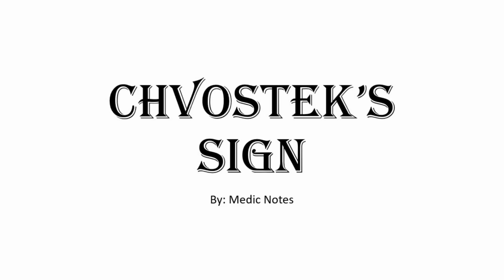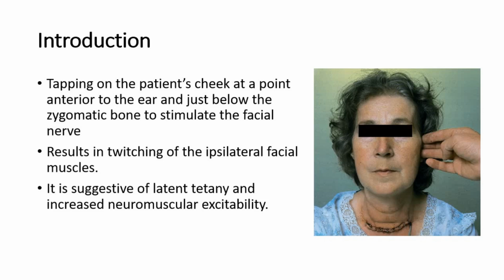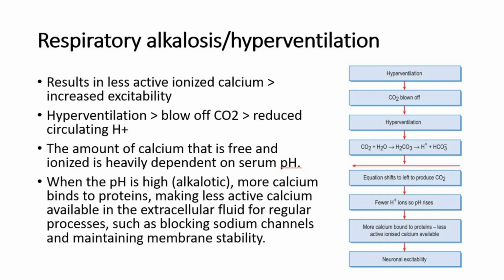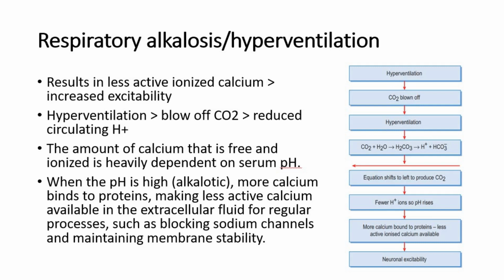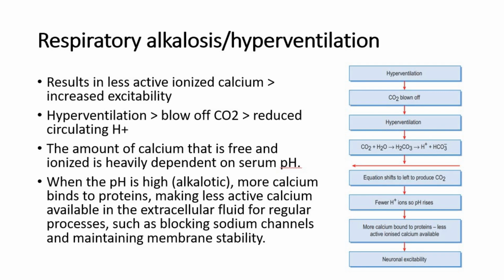Mechanism of Chvostek's sign explained, associated conditions, sign value, how accurate is it?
The Chvostek sign is a clinical finding associated with hypocalcemia, or low levels of calcium in the blood. This clinical sign refers to a twitch of the facial muscles that occurs when gently tapping an individual's cheek, in front of the ear.